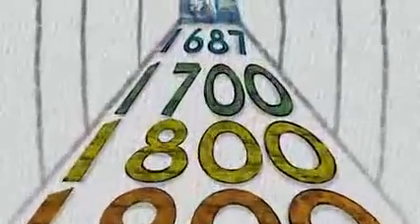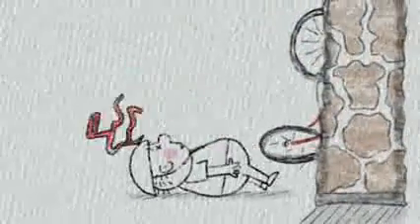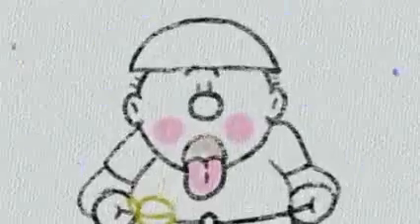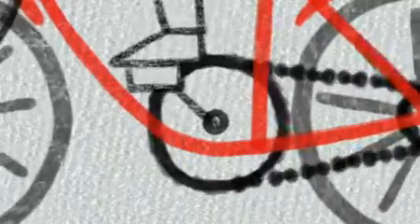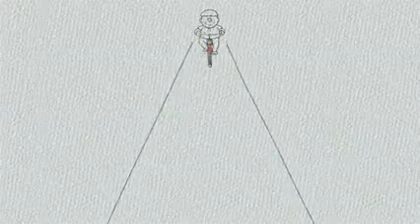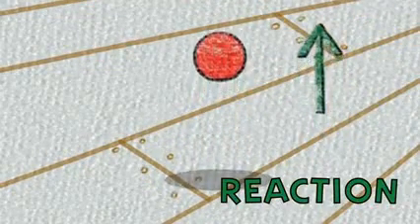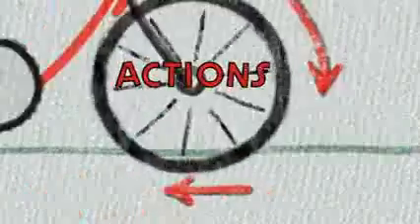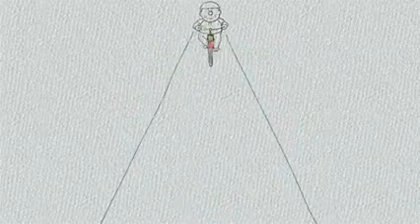الدراجة الهوائية و قوانين نيوتن الثلاث للحركة -